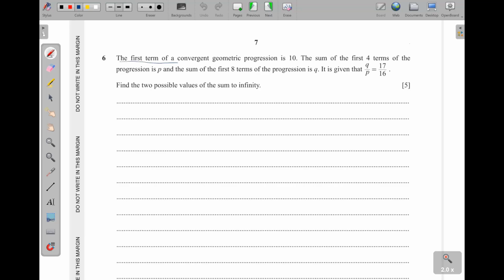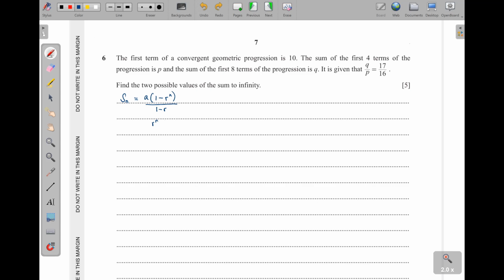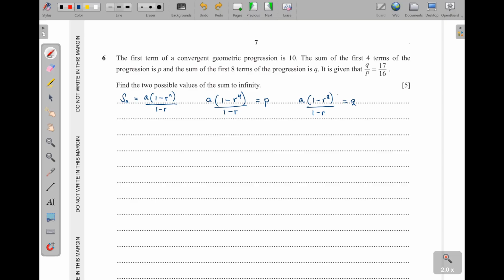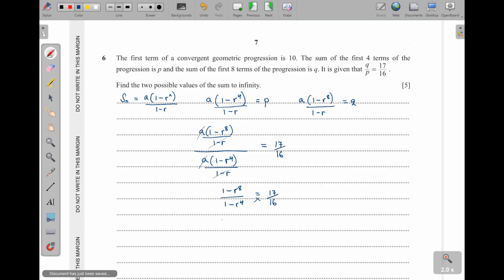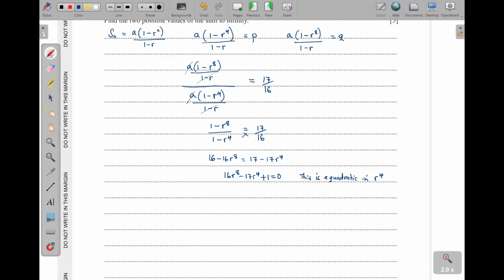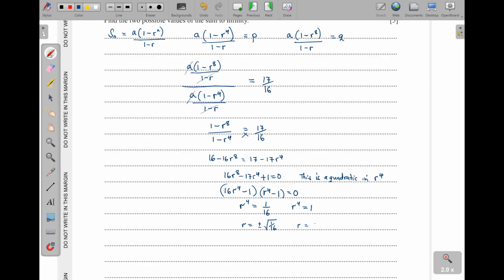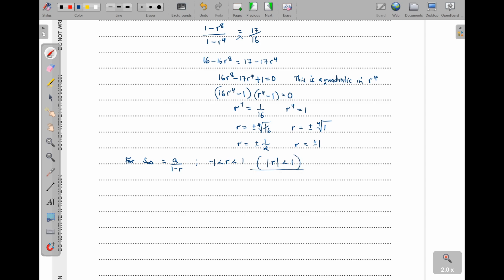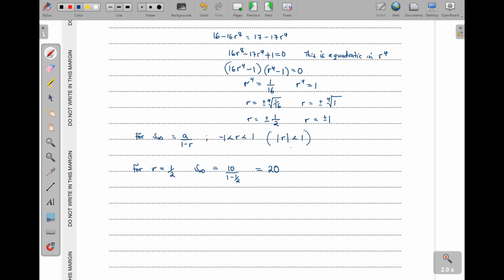9709/13/O/N/24 -- QN 6 (GEOMETRIC PROGRESSIONS) -- PURE MATHEMATICS 1 PAPER 13 OCT/NOV 2024